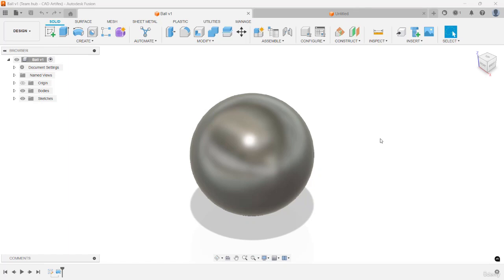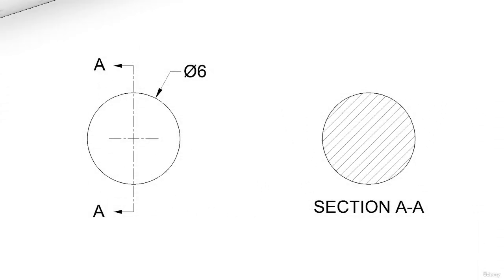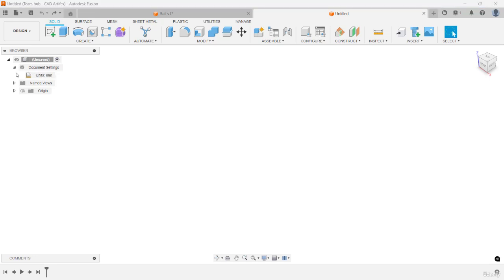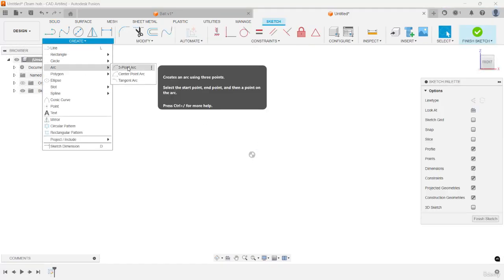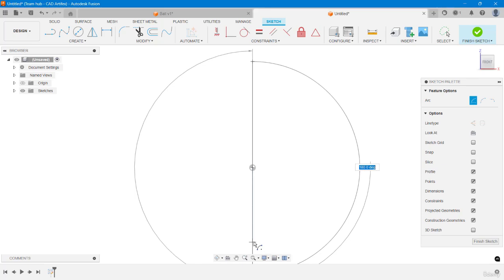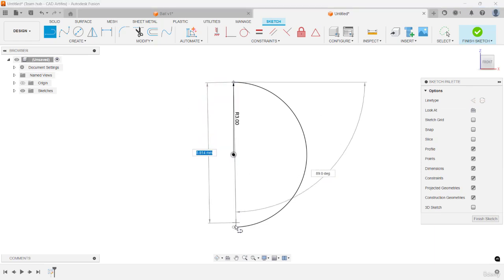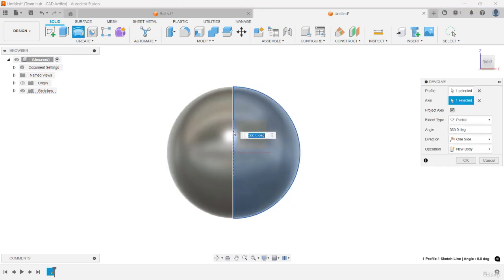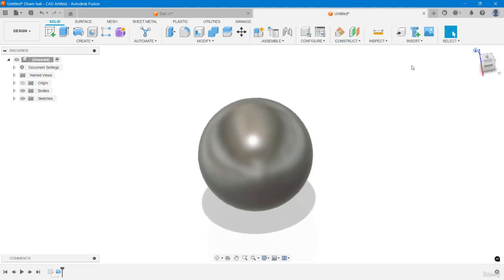FUSION 360 COMPLETE COURSE 2026, PART 32: BEARING ASSEMBLY - CREATING THE BALL (PART 3)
Welcome to Part 32 of our Fusion 360 Complete Course!

In this tutorial, we progress further with our Bearing Assembly project by Creating the Ball (Part 3). These rolling elements are the heart of the bearing, requiring perfect sphericity and precise sizing to ensure smooth motion and high load-bearing capacity. This lesson is essential for mastering industrial CAD, CAM, and CNC workflows.

What you will learn in this video:

Detailed 2D sketching and revolving techniques for creating a perfect sphere.
Understanding the dimensional relationship between the balls, races, and cage.
Applying material properties for realistic mechanical simulation.
Applying industrial tolerances for precision manufacturing.
Download Practice Drawings: Access the 2D drawings and exercise files for the Bearing Assembly here: [Insert Link to Your Drive/Files]

Full Course Playlist: Keep your momentum going and watch the full series here: [Insert Link to Your Course Playlist]

About CAD CAM CNC VMC Training: Our channel is committed to providing expert-led technical training in CAD modelling, CAM toolpath generation, and CNC/VMC programming. We focus on teaching the practical skills needed for success in modern engineering and manufacturing.

If this lesson is useful for your learning, please: ✅ Like the video and post your questions or feedback in the comments.